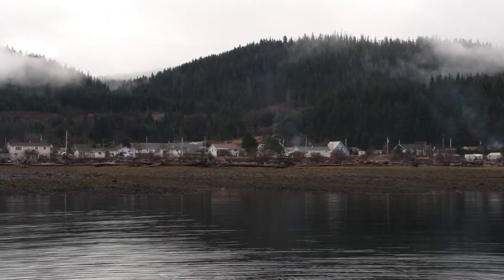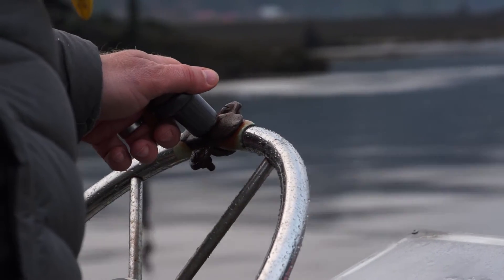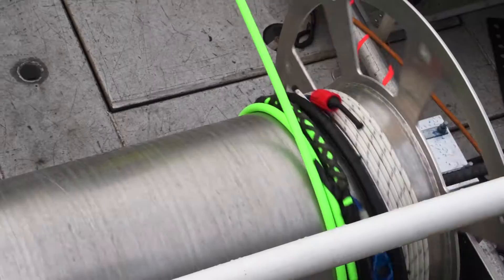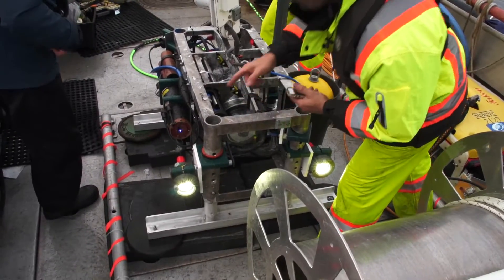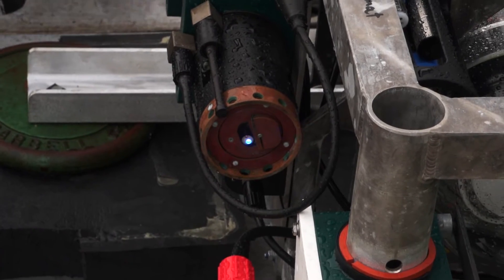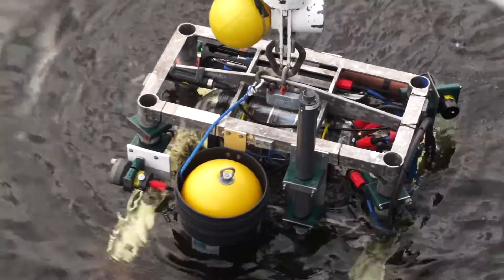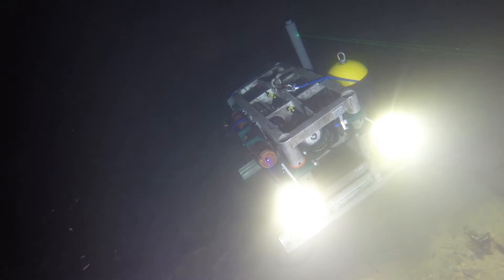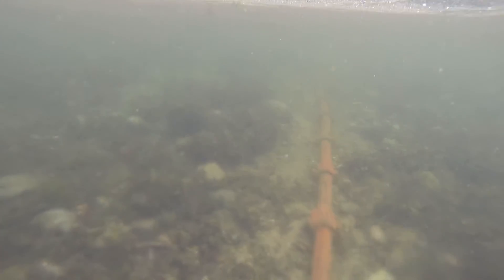Kitamaat Village Community Observatory Deployment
March 2016 | Ocean Networks Canada (ONC) installed a new community ocean observatory at Kitamaat Village, on the northern coast of British Columbia. Crew from the M/V Crown Royal lay cable that links the underwater observatory to the shore station at Kitamaat Village. The village is located at the head of Douglas Channel on the north coast of British Columbia. Today, the Haisla people and the Haisla Nation are centered around Kitamaat Village, which is located approximately 10 kilometres south of Kitimat, British Columbia.

Coastal communities are facing a wide range of rapid environmental changes that are impacting their local ocean. On 30 March, ONC hosted an interactive community launch event and information session in Kitamaat Village to celebrate the deployment of this new observatory and explain how the community can access these data.

The new Kitimaat Village – Haisla Territory Community Observatory includes an underwater cabled seafloor platform equipped with a live-streaming video camera, instruments that record local water quality, and a hydrophone that records the underwater sounds of whales and the noise caused by ships.

On land, a weather station with a co-located automatic identification system tracks ships and above-ground video camera monitors environmental conditions 24/7. All the observatory data are streamed in real time to a shore station in the village and from there, to Oceans 2.0, ONC’s advanced data management system.